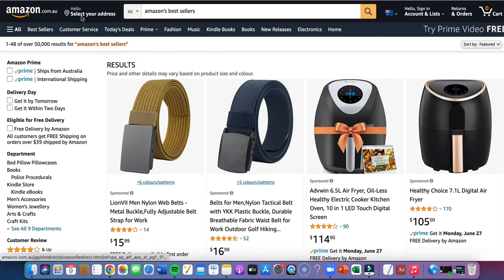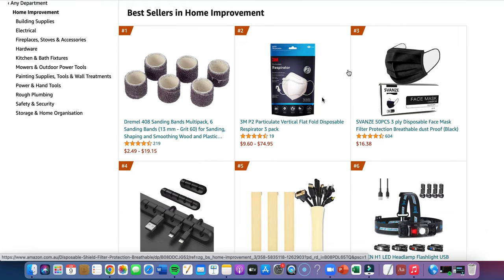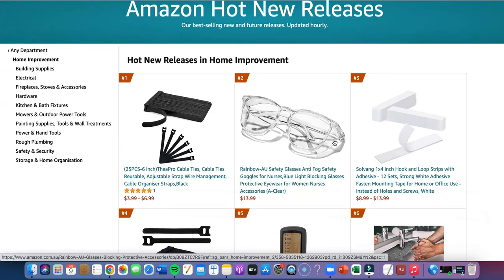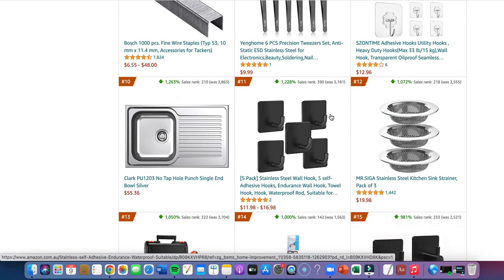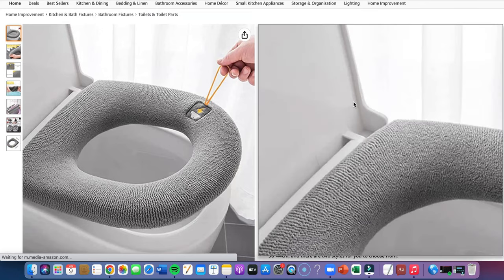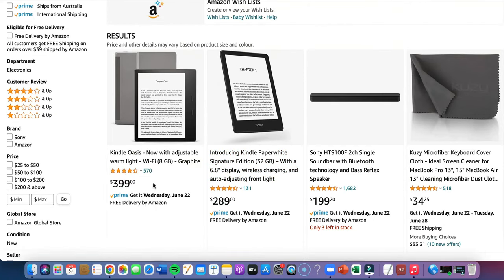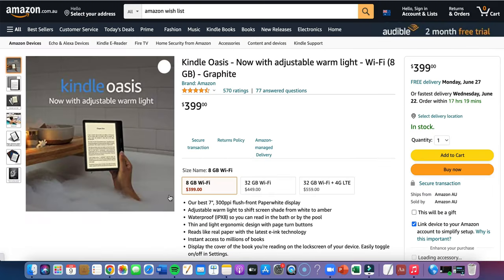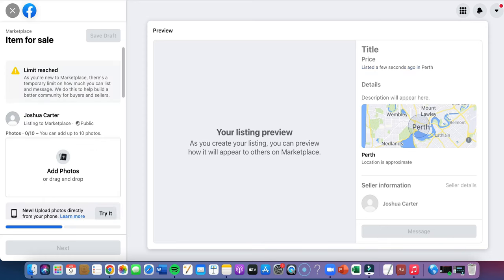The EASIEST Way To Find Products to Dropship Onto Facebook Marketplace!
About Me:
I'm Joshua Carter, I created this channel to share how I achieved freedom by creating a simple but profitable dropshipping business. Join the